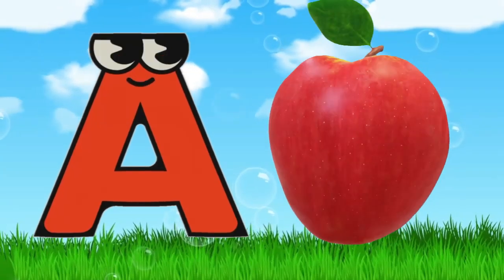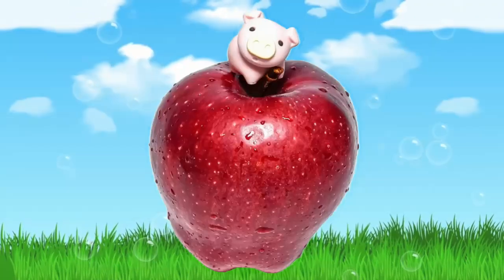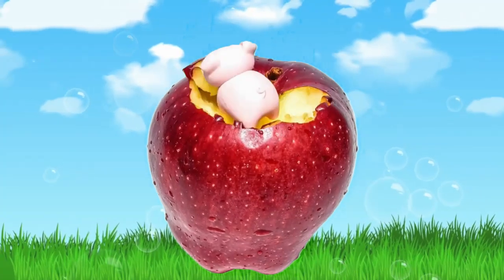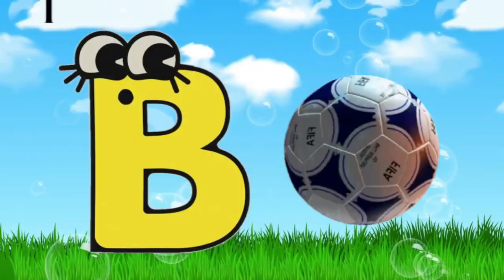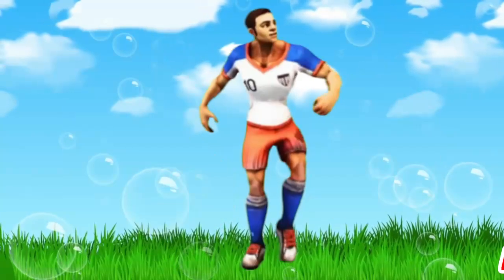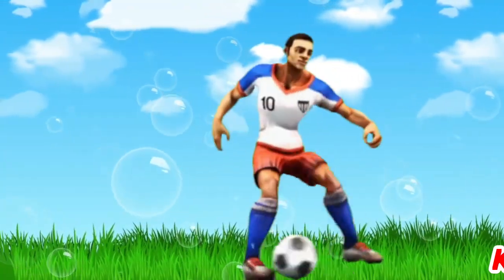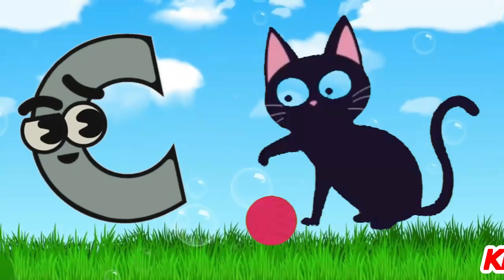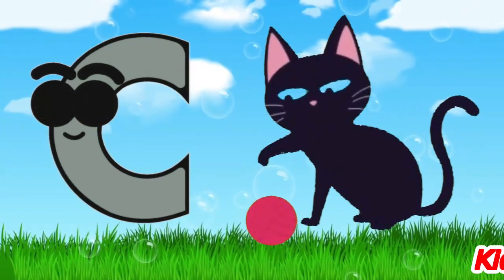Counting 1 to 100 |123 Counting | Number Counting |1 se 100 tak ginti | गिनती |12345-1103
Counting 1 to 100 | Counting |123 Counting | Number Counting |1 se 100 tak ginti | गिनती |12345

Your quiry
a for apple
abcdefg
english alphabet
abcd cartoon
cartoon video
cartoon video for kids
a for apple bi for boy
alphabet songs
a for apple a for ant
nursery rhymes
abcd rhymes
abcd alphabet
abcd
abcd varnamala
english varnamala
english alphabet
A for apple
kids alphabet

 एबीसीडी
वर्णमाला

abcd song, a for apple b for ball song, abcd rhymes video, abcd learning, abcd song cartoon hindi-15